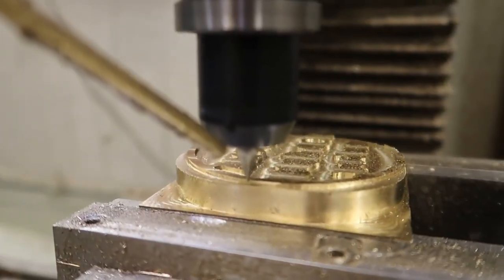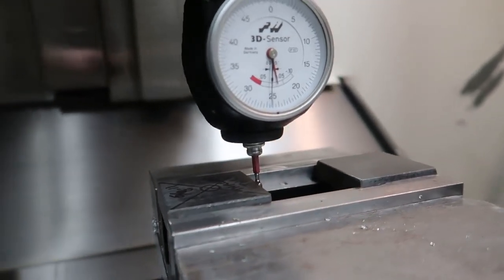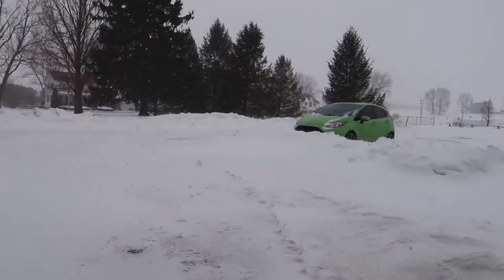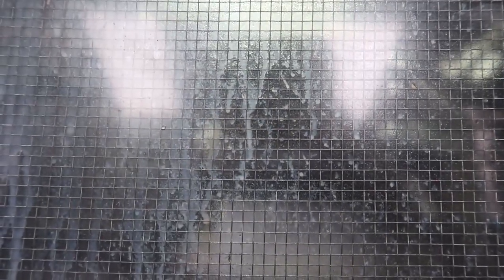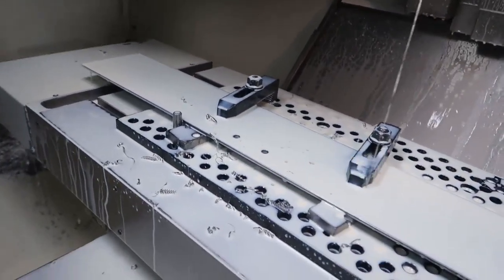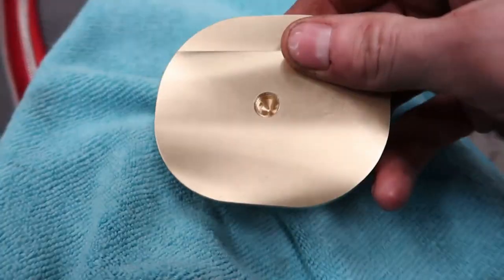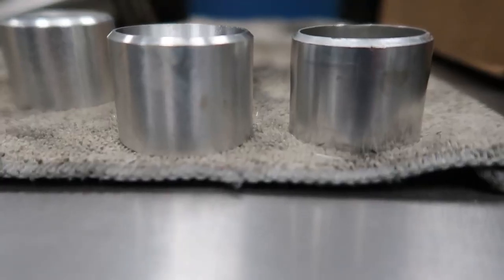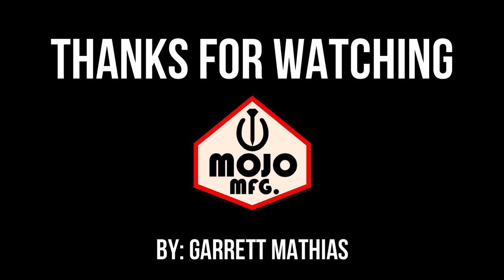Branding Irons And Odd Jobs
In this video I discuss my issues with making videos, making branding irons, and doing other jobs from this past week.